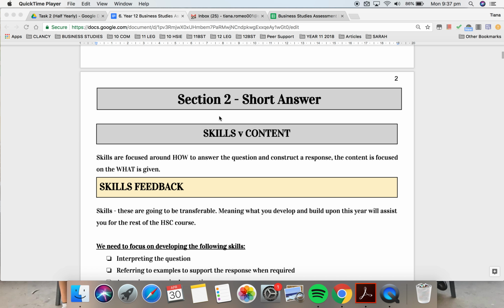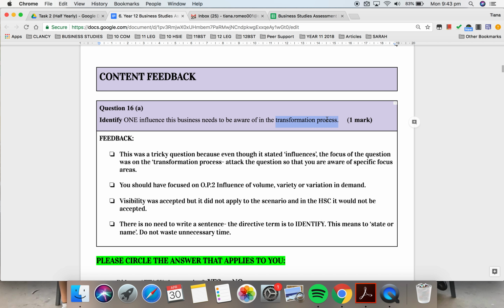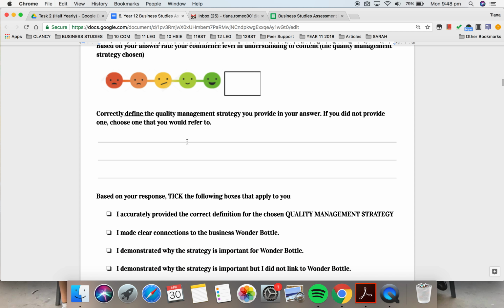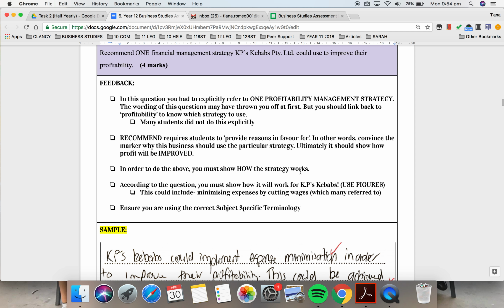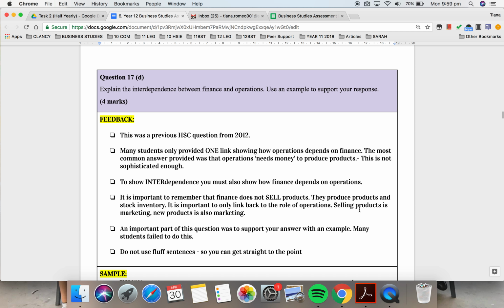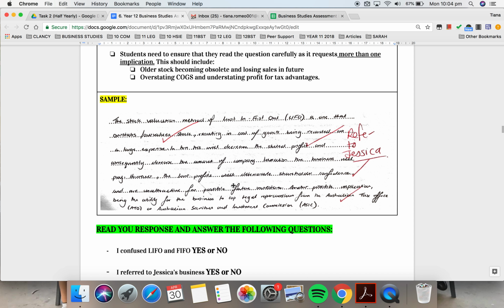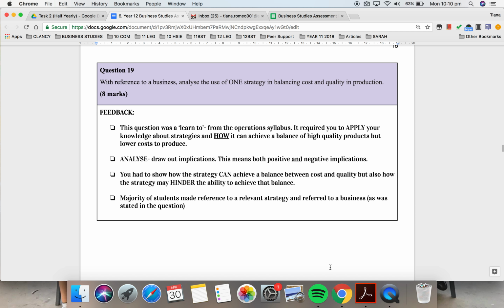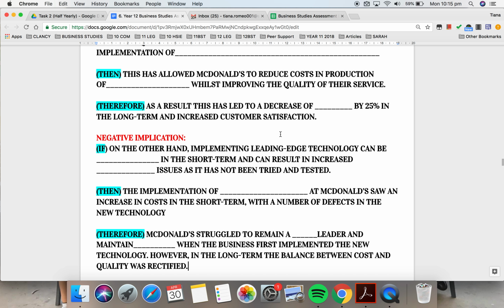Short Answer Feedback Half Yearly